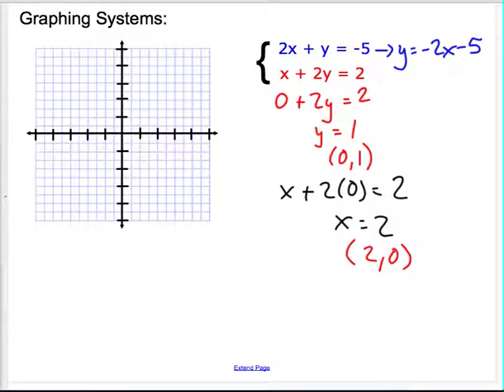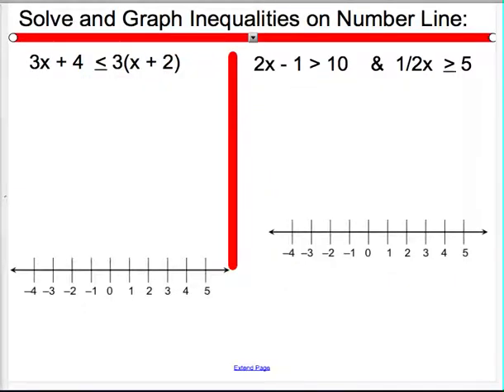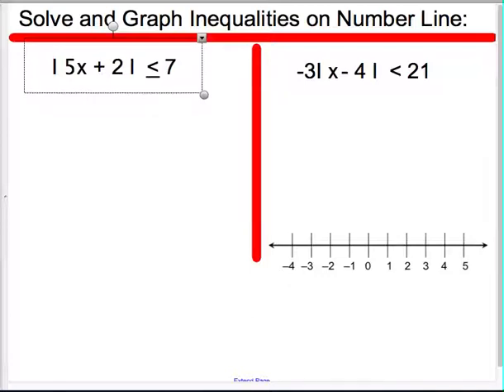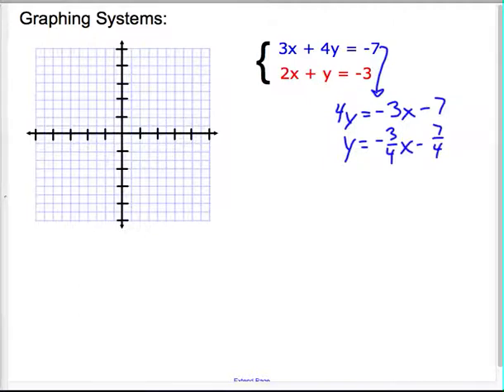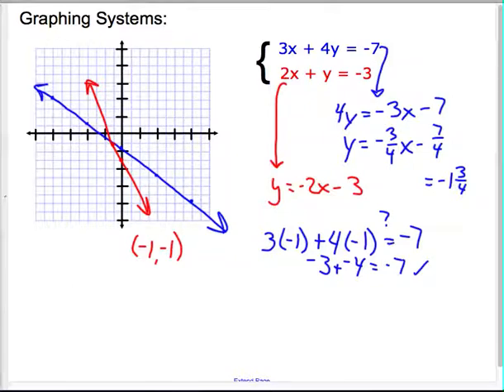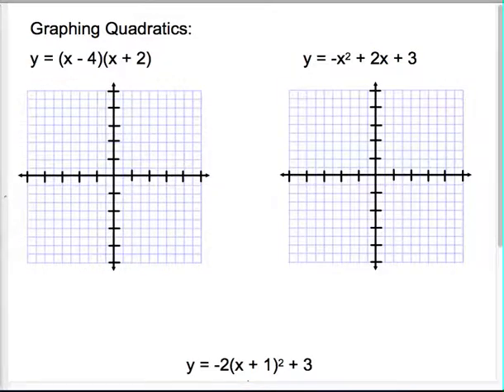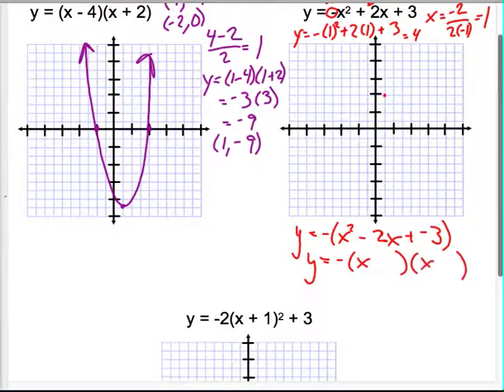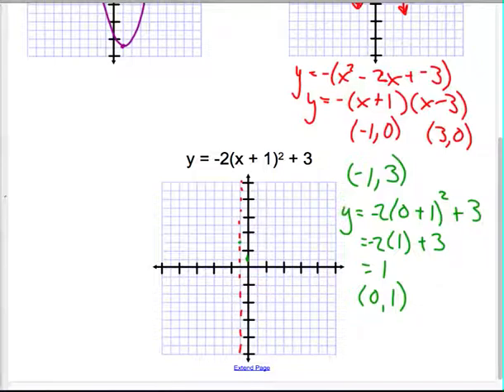Graphing Try Problems